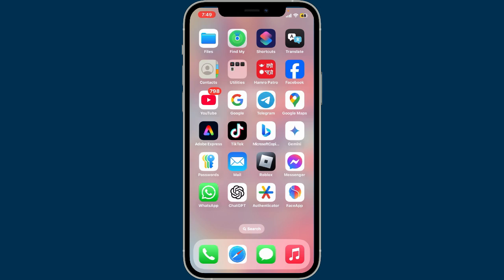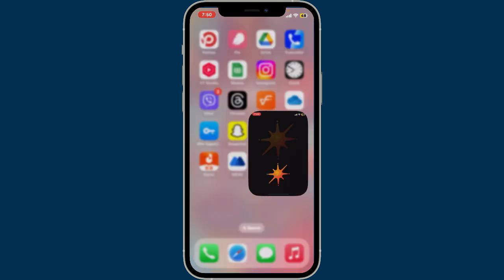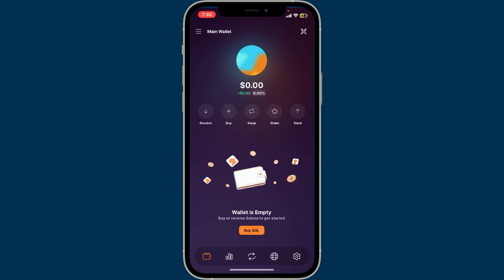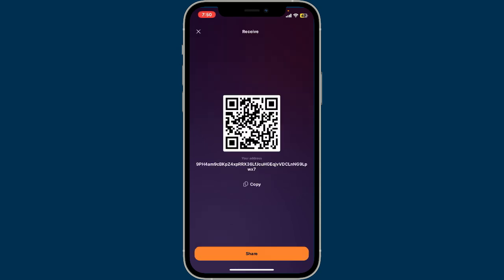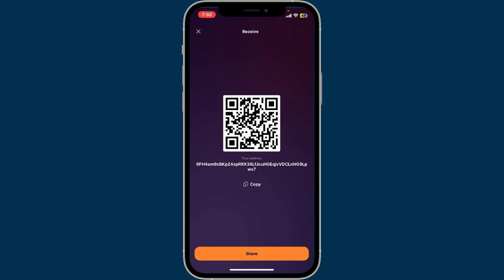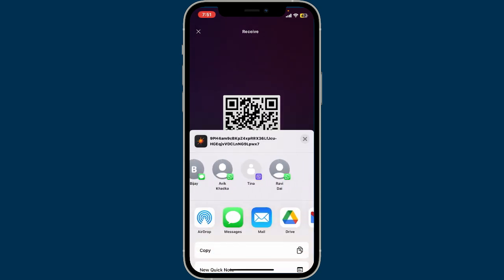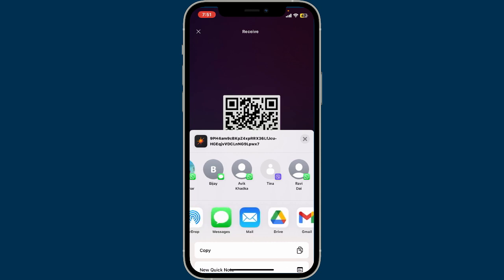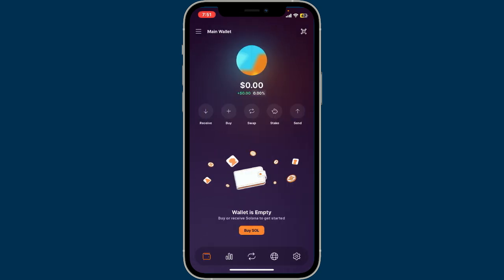How to Find Wallet Address on Solflare Wallet 2025?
Need to find your wallet address on the Solflare app? This quick guide will show you how to locate your Solflare wallet address for sending and receiving Solana (SOL) and other tokens. Easily copy and share your wallet address for transactions!